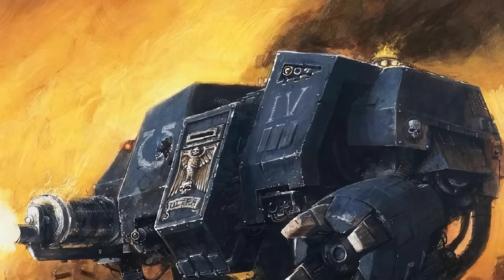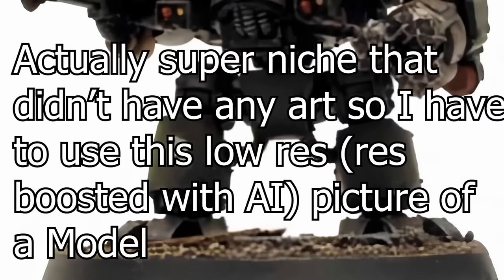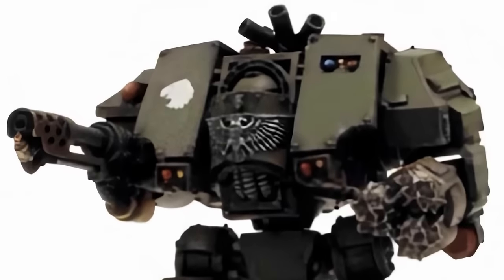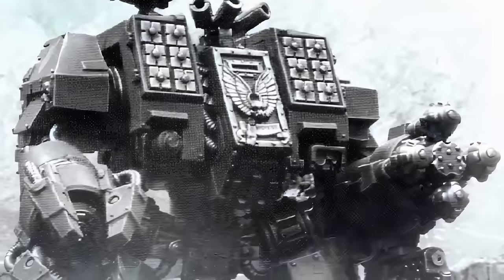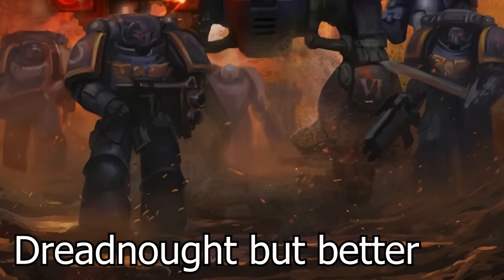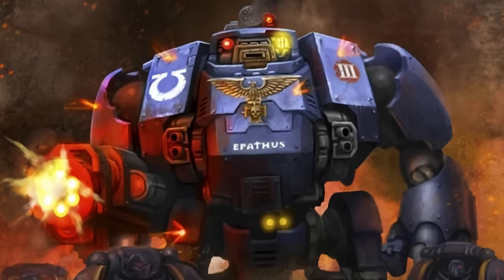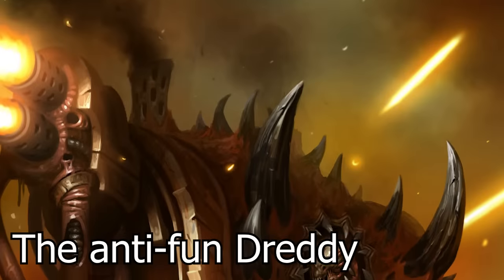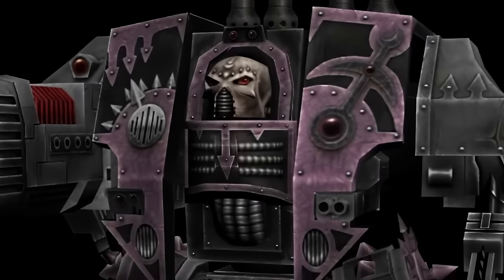Every Single Dreadnought Type EXPLAINED By An Australian | Warhammer 40k Lore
You guys love dreadnoughts so here is every single Dreadnought in Warhammer 40k

If you are feeling generous then even $1 helps the channel out alot, also gives you access to special "art" and music in this video and others